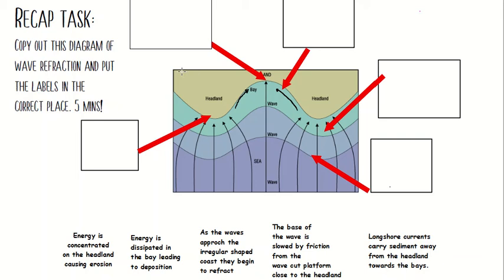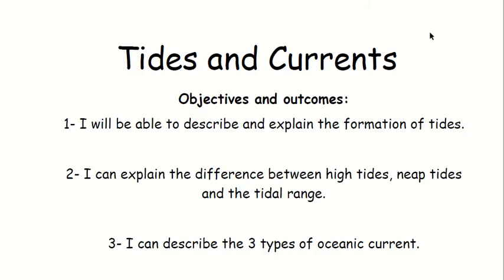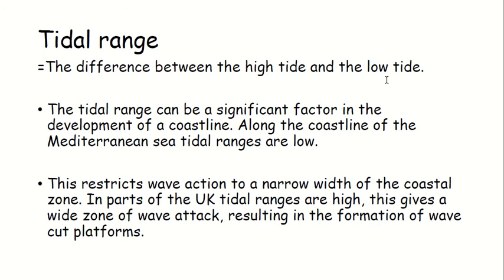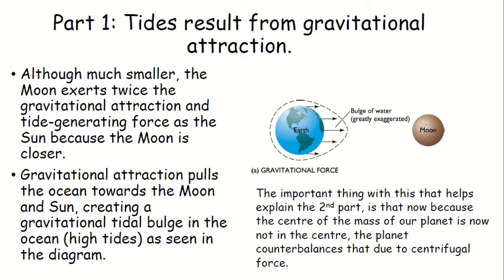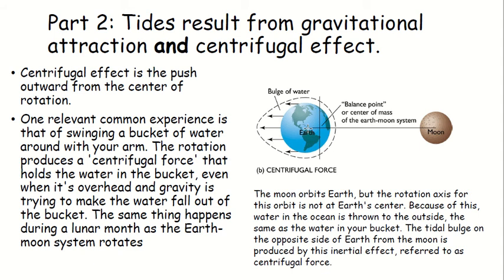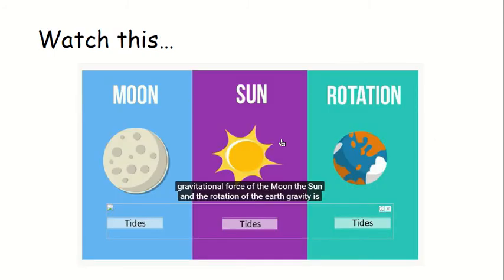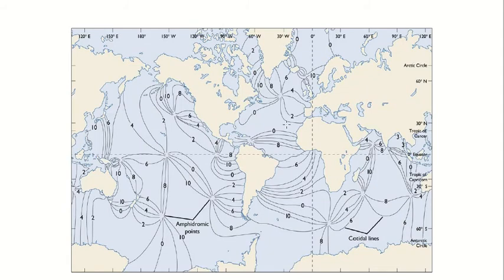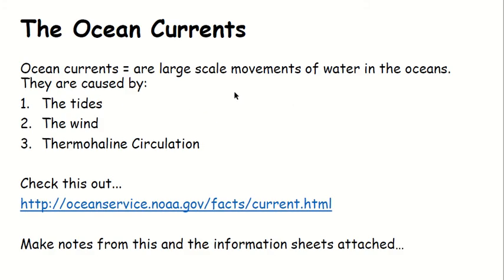Tides and Currents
Lesson 1 of remote learning about Coastal Tides and Currents